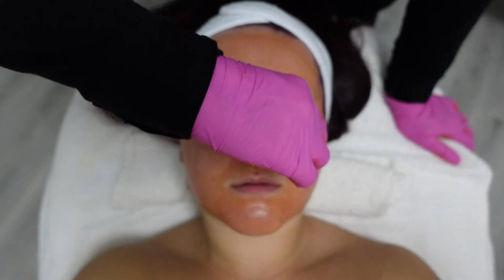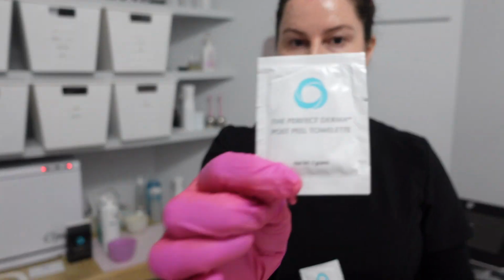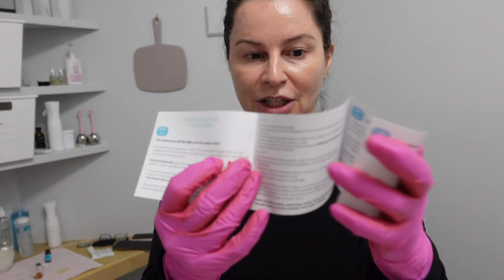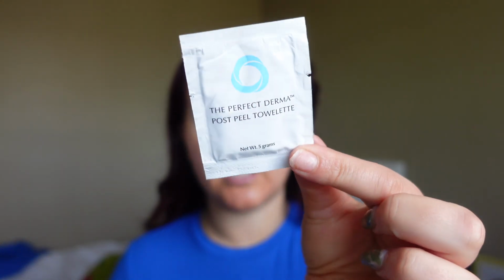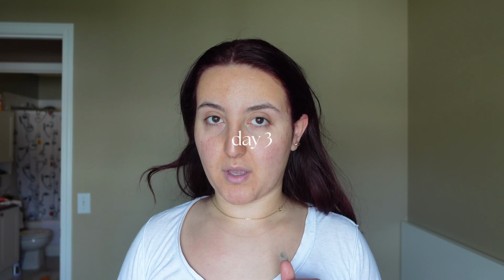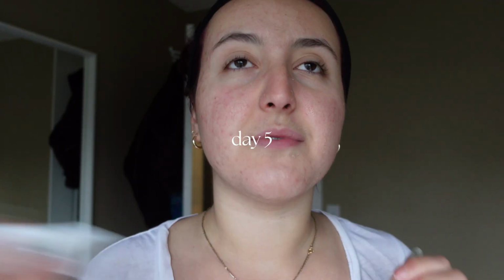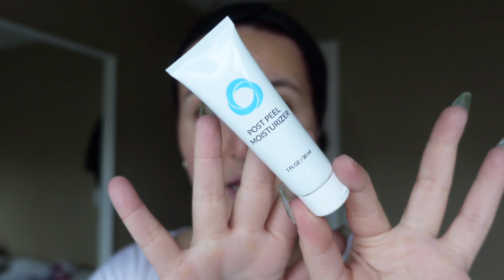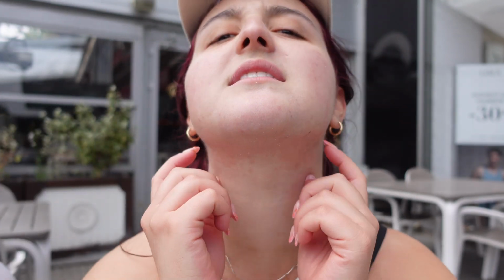THIS WEEK WAS ROUGH: INTENSE CHEMICAL PEEL | Derma Peel Daily Updates & Honest Review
Hi!! I’ve been THROUGH it with my skin and I’ve dealt with acne for 10+ YEARS. In the last 1-1.5 years I’ve seen SUCH a good change in my skin, and I’ve been working on it a LOT. One of my favourite things I’ve done for my acne is CHEMICAL PEELS. I took a bit of a break from them and was recommended the PERFECT DERMA PEEL ($390CAD) and WOW….it was INTENSE. This week was ROUGH and really tested my patience….

I filmed the appointment, you’ll learn about the peel in there too, and I did daily check ins with you to show you the intense shedding my skin went through. Do I love the results? YES! Would I put myself through that again? We’ll see LOL.

Watch the video for my daily updates, honest reviews, and overall just a good chatty moment about all things SKIN.
Remember to ADVOCATE for yourself and TAKE CARE of yourself. Your skin does NOT define who you are and it WILL get better. And yes, it’ll take time, because good things take time. It’s been a struggle of mine for over a decade now, and it’s so nice to finally get the skin I’ve been dreaming of.

AND while waiting on all the skin content, here are some previous skin videos I’ve shared! And wow I can see my skin has come such a long way I could CRY